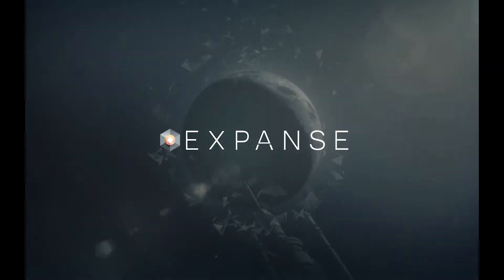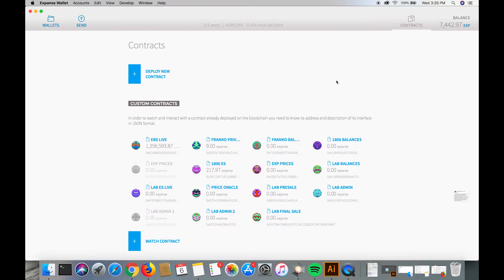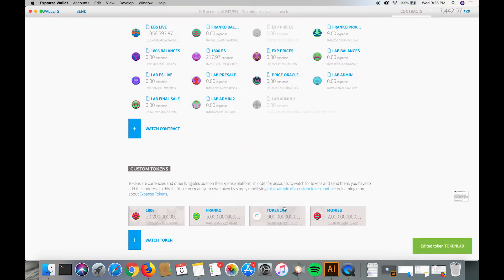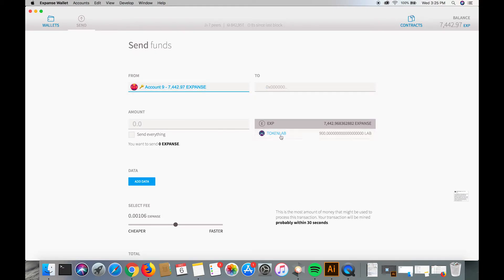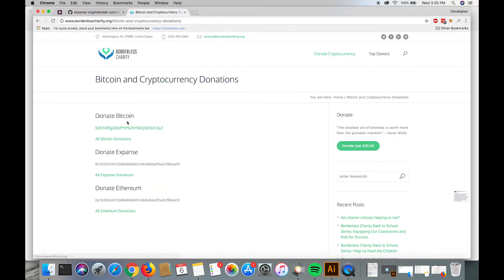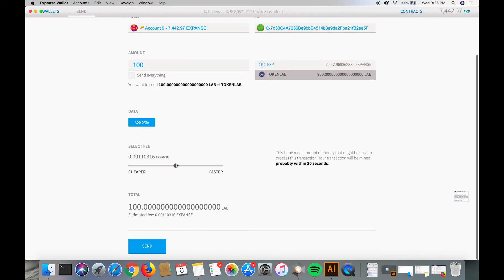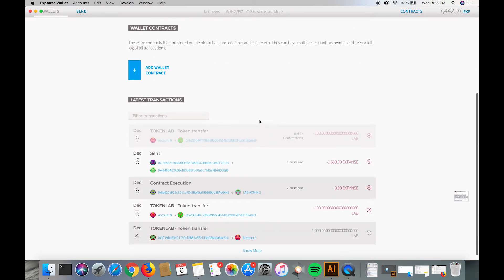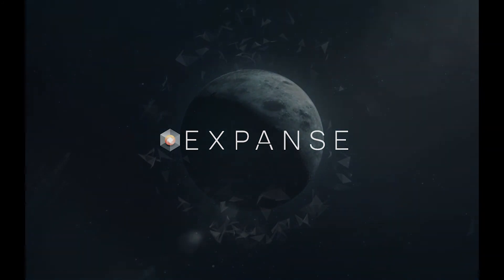How to Send Lab Tokens With Expanse MIST Cryptocurrency Wallet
Tutorial for how to send LAB Tokens with the Expanse Mist Cryptocurrency Wallet.